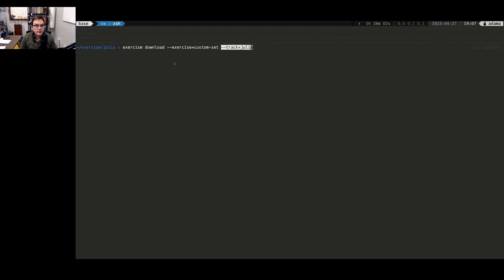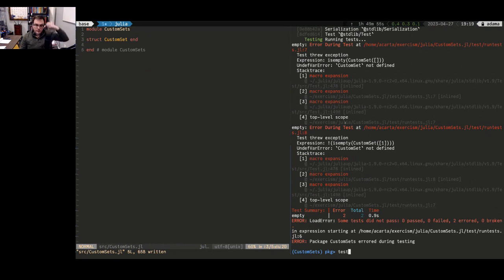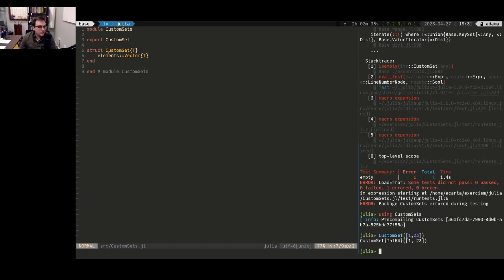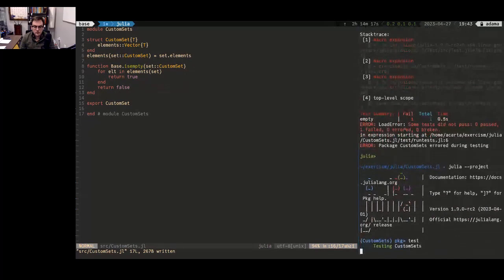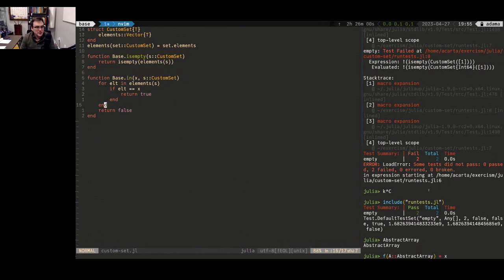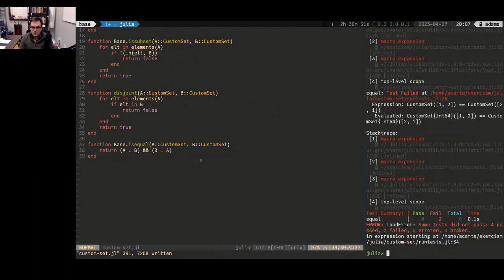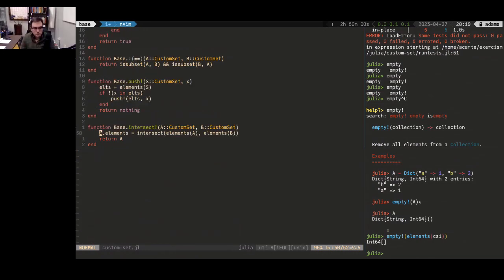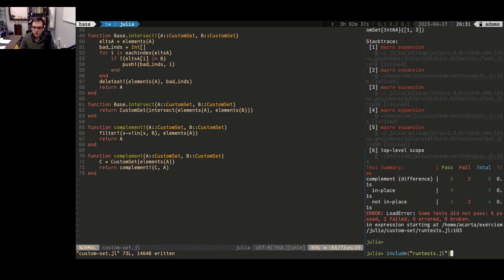Aaron Carta livestreams Custom Set on the Julia Exercism Track!